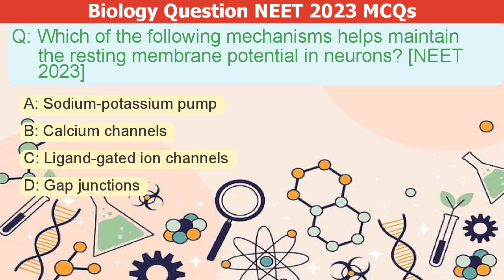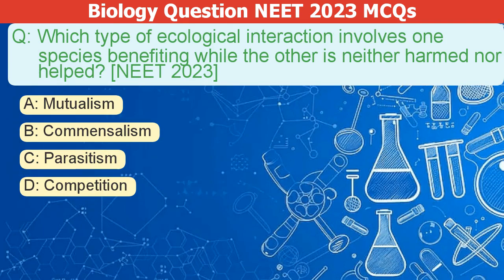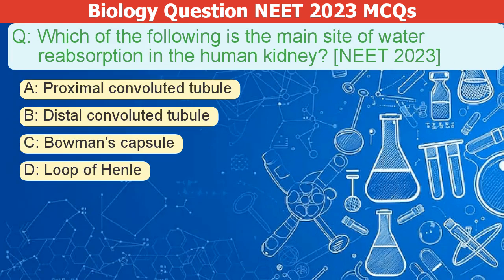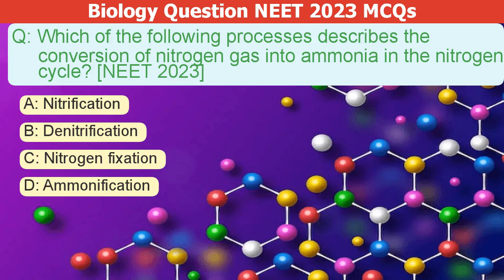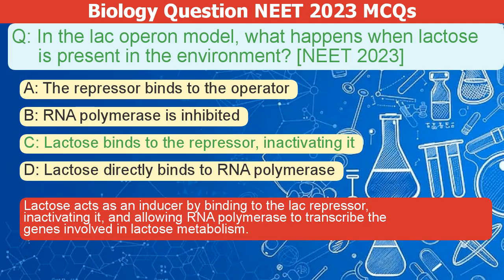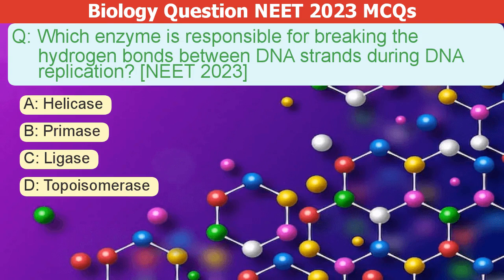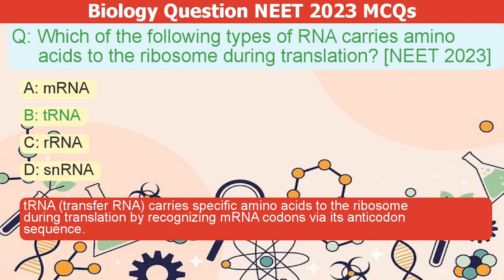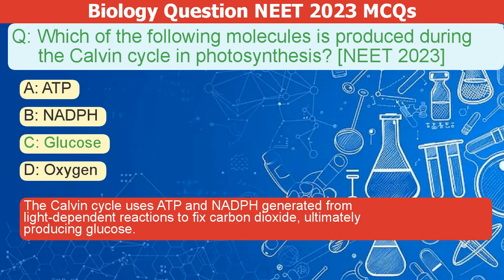NEET 2023 Biology: Ace it with these MCQ Hotshots! NEETPrep BiologyMCQs (86 characters)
Welcome to our latest YouTube video, where we will be testing and enhancing your knowledge of Biology for the NEET 2023 exam! In this video, we have prepared a set of multiple-choice questions (MCQs) that will help you gauge your understanding of important Biology concepts.

But why should you take this quiz, and how will it help you in your NEET 2023 preparation? Here are a few reasons why:

1. Test your knowledge: The quiz will help you identify areas where you need improvement, and you can focus your study efforts accordingly. It will also help you assess how well you have understood the concepts you have studied so far.
2. Enhance your understanding: By answering the MCQs, you will be forced to think critically about the concepts and apply your knowledge in a practical way. This will help you reinforce your learning and enhance your understanding of the subject.
3. Improve your speed and accuracy: Time management is crucial in exams like NEET, and the quiz will help you practice answering questions quickly and accurately.
4. Stay up-to-date: By taking the quiz regularly, you can stay up-to-date with the latest syllabus and exam pattern of NEET 2023.

Now, let's take a look at some of the MCQs we have prepared for you:

Question 1: Which of the following is not a characteristic of a prokaryotic cell?
A) Cell wall
B) Nucleus
C) Membrane-bound organelles
D) Single circular chromosome

Question 2: What is the function of the mitochondrion in a eukaryotic cell?
A) Production of ATP
B) Synthesis of proteins
C) Storage of genetic material
D) Regulation of cell division

Question 3: Which of the following is not a part of the human digestive system?
A) Mouth
B) Esophagus
C) Stomach
D) Liver

In conclusion, taking this quiz will not only help you test and enhance your knowledge of Biology for the NEET 2023 exam but also improve your time management skills and stay up-to-date with the latest syllabus and exam pattern. So, what are you waiting for? Participate in the quiz and start your NEET 2023 preparation today!

00:00:00 - Which of the following mechanisms helps maintain the resting membrane potential in neurons? [NEET 2023]
00:00:34 - Which stage of embryonic development is characterized by the formation of the three germ layers? [NEET 2023]
00:01:06 - Which of the following is true about the function of the human sinoatrial (SA) node? [NEET 2023]
00:01:46 - Which of the following molecules is an electron carrier in both photosynthesis and cellular respiration? [NEET 2023]
00:02:20 - Which enzyme is essential for the elongation of the new DNA strand during DNA replication? [NEET 2023]
00:02:53 - Which of the following is NOT a feature of facilitated diffusion in cells? [NEET 2023]
00:03:30 - Which type of ecological interaction involves one species benefiting while the other is neither harmed nor helped? [NEET 2023]
00:04:04 - Which of the following structures in the human brain is primarily responsible for regulating body temperature? [NEET 2023]
00:04:37 - Which of the following statements is true about operons in prokaryotic gene regulation? [NEET 2023]
00:05:14 - Which of the following is responsible for the red coloration in human blood? [NEET 2023]
00:05:44 - Which of the following plants demonstrates the C4 pathway of photosynthesis? [NEET 2023]
00:06:13 - In which phase of mitosis do sister chromatids separate and move toward opposite poles? [NEET 2023]
00:06:44 - Which of the following is the main site of water reabsorption in the human kidney? [NEET 2023]
00:07:18 - Which of the following processes occurs in both aerobic and anaerobic respiration? [NEET 2023]
00:07:51 - Which of the following organs is involved in both digestion and absorption of nutrients? [NEET 2023]
00:08:19 - Which structure in flowering plants is responsible for producing pollen? [NEET 2023]
00:08:48 - Which type of immunity is achieved by vaccination? [NEET 2023]
00:09:16 - Which of the following is a characteristic feature of epithelial tissue? [NEET 2023]
00:09:49 - Which hormone is primarily responsible for regulating blood glucose levels? [NEET 2023]
00:10:20 - Which of the following processes describes the conversion of nitrogen gas into ammonia in the nitrogen cycle? [NEE